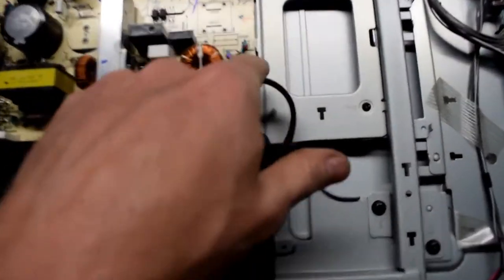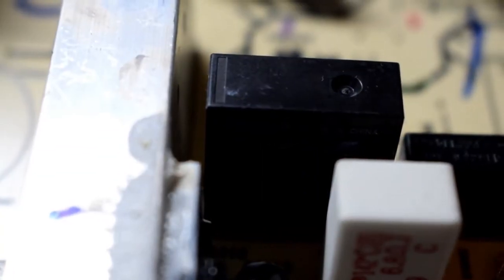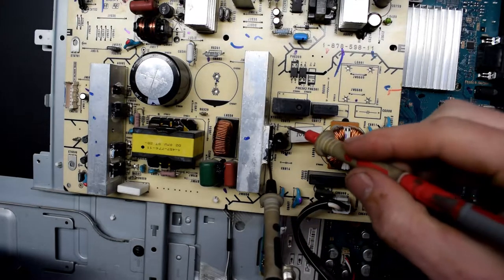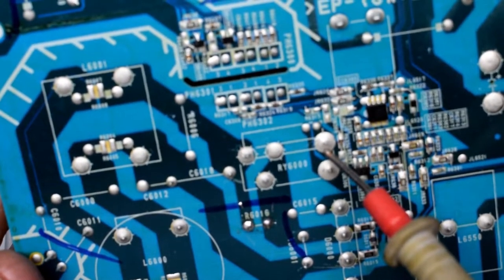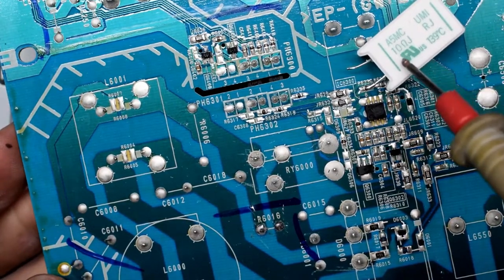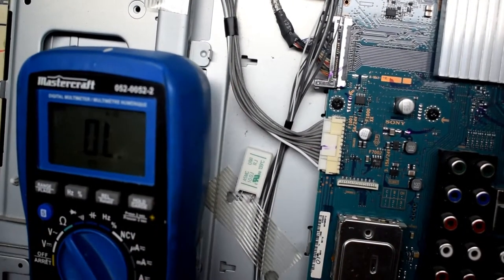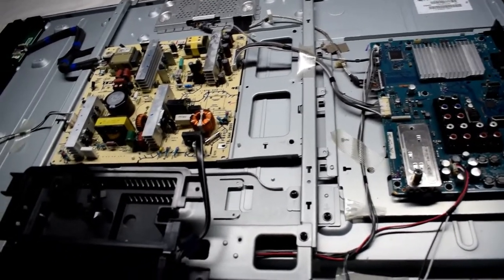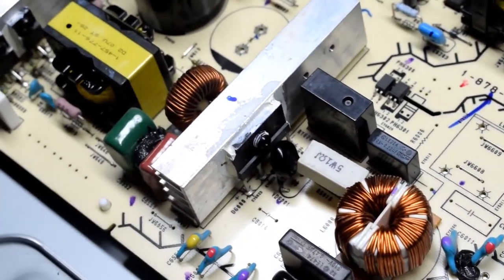I Fixed this Sony TV in 5 Minutes So can You | Model KDL 40S504 (no Power repair)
This Sony KDL 40S50 TV does not turn on when it is plug in. It seems to get no power at all. After opening it up and testing the fuse I found the problem to be a 6.3Ohm ceramic resistor, after replacing the resistor it is working again.